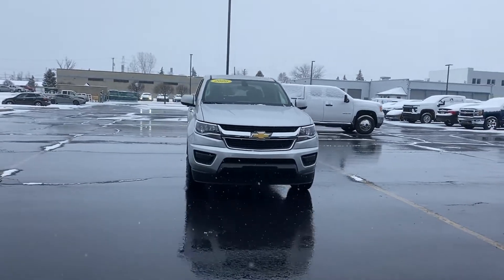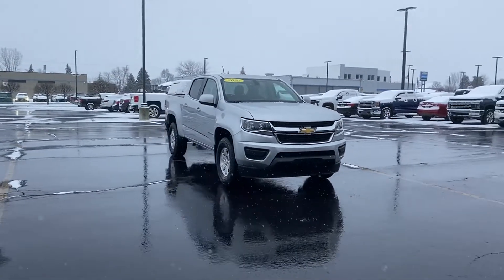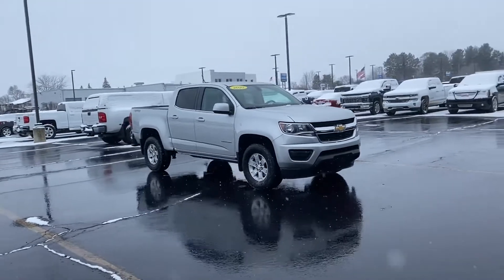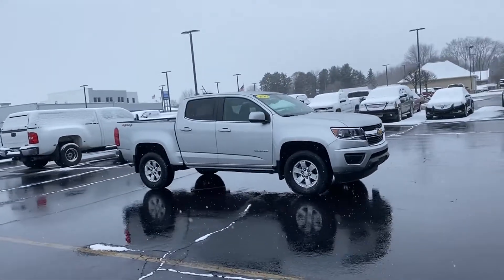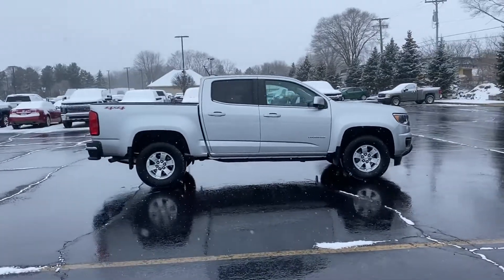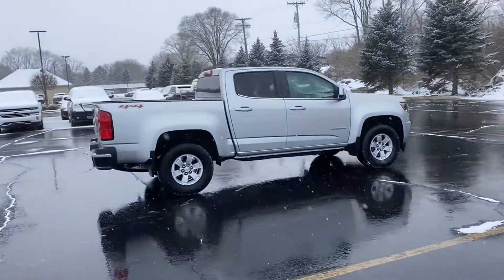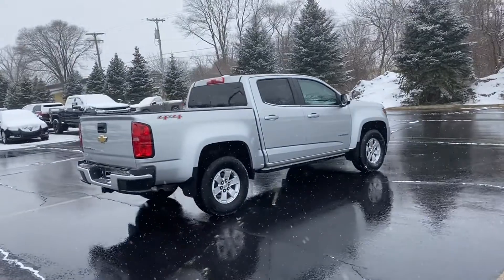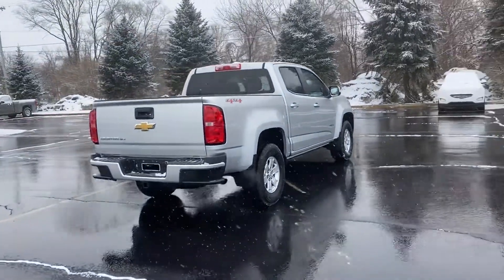Used 2019 Chevrolet Colorado 4WD Work Truck Sterling Heights, Macomb, Rochester Hills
2019 Chevrolet Colorado 4WD Work Truck 1GCGTBEN7K1330205 Video

This 2019 Chevrolet Colorado 4WD Work Truck 1GCGTBEN7K1330205 is full of phenomenal features such as: